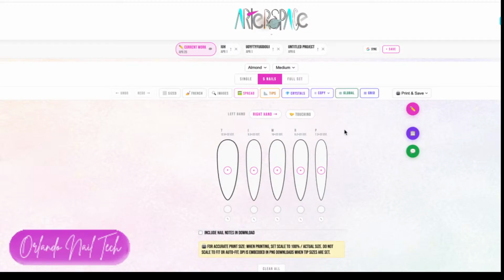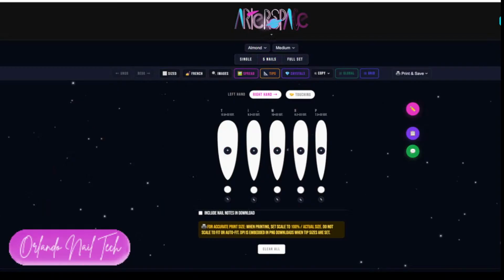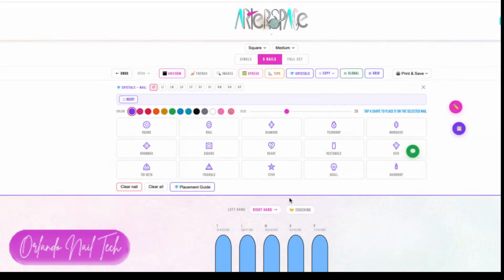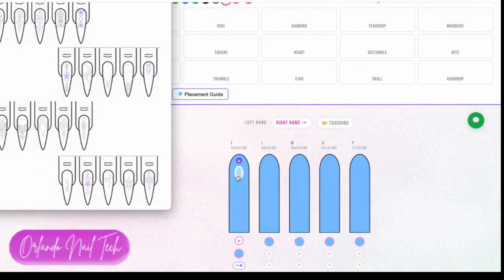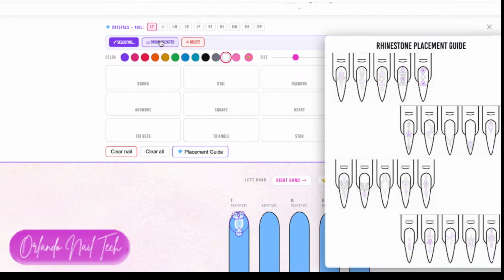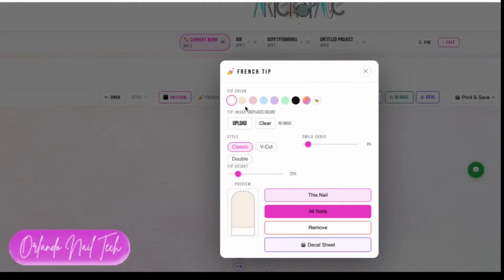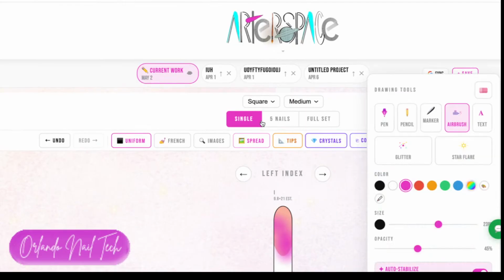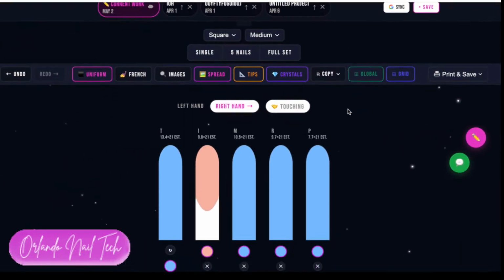[ORLANDO NAIL TECH] Nail Design Studio Updates May 2, 2026 (New Name)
Nail Design Studio is Now ArterSpace Nail Studio | App 12.0 UPDATES! May 2, 2026

This app is Patent Pending and may not be duplicated, modified, or resold.